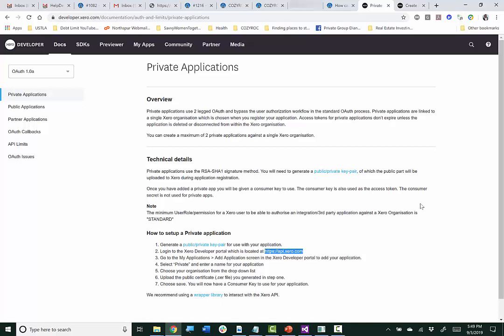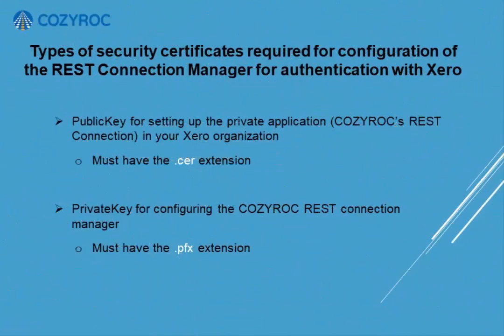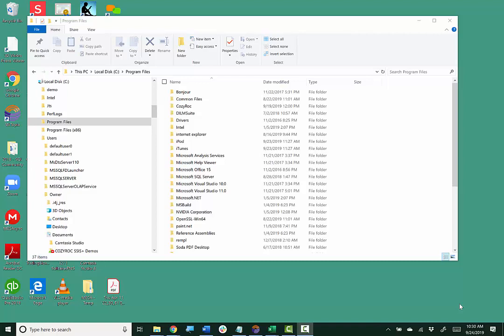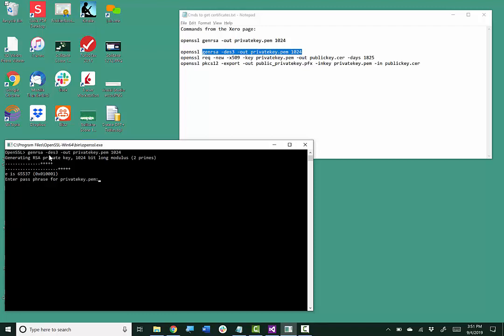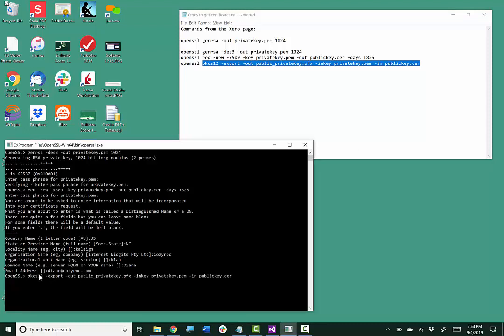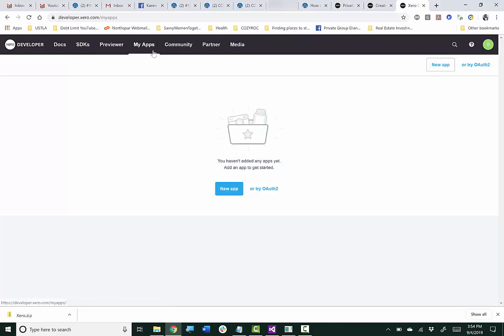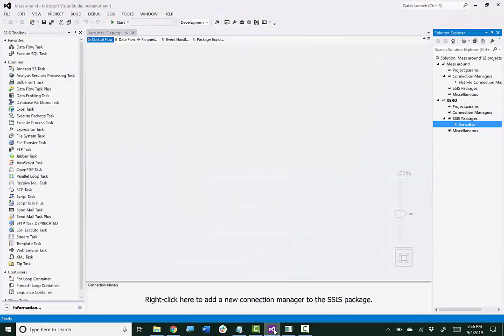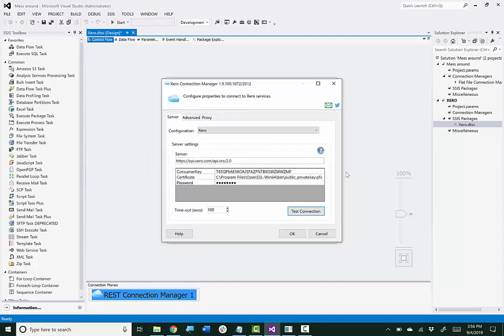How to Connect Xero to SQL Server. SSIS Data integration to load data from Xero to MS SQL Server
Connect Xero to SQL Server - Connect, load / export or Sync data from Xero service to MS SQL Server. . COZYROC SSIS+ Suite is Free for testing in your development environment.

✅ Support for SQL Server 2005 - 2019

✔️  Bidirectional integration with Xero service.
✔️  Implemented as configuration for the powerful COZYROC REST framework.
✔️  Intuitive support for composite objects (LineItems, ContactPersons, Addresses, Allocations, etc).

COZYROC SSIS+ is a comprehensive suite of 200+ advanced components for developing ETL solutions

⭐ Powerful REST adapters for connection to cloud applications Unique
⭐ Simpler JavaScript scripting
⭐ Connectivity for CRM, ERP, Accounting, Marketing, Analytics, e-Commerce, HR and other applications
⭐ Reusable Dynamic data flows ⭐

⭐ EDI format files processing
⭐ Secure file transfer protocol (SFTP, FTPS)
⭐ Reusable SSIS scripts
⭐ Secure advanced email support (SMTP, IMAP, POP3, Exchange)
64bit Microsoft Excel adapters
⭐ Concurrent loop execution
⭐ Zip, GZip, BZip2, Tar compression and decompression
⭐ Public-Private key encryption
⭐ Bulk-load support for all major databases
⭐ Generate any text documents (e.g. XML, HTML, JSON) via Apache Velocity templates